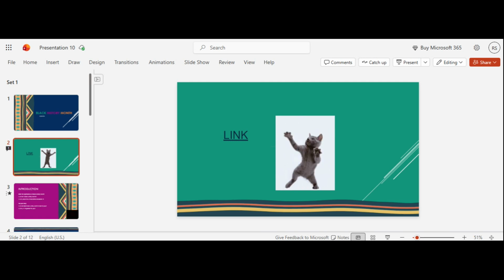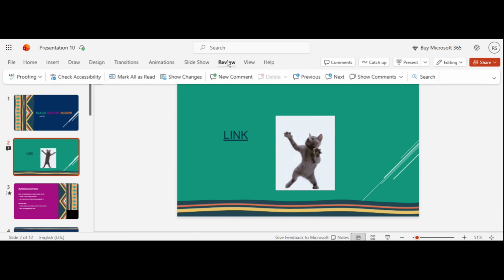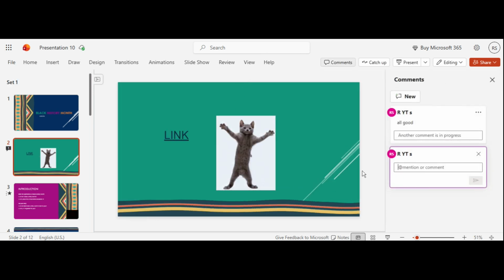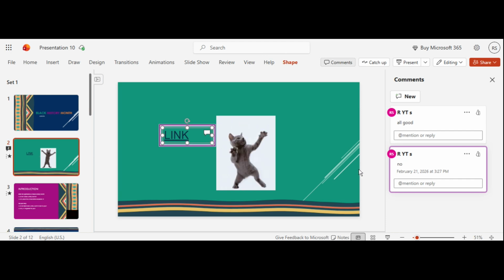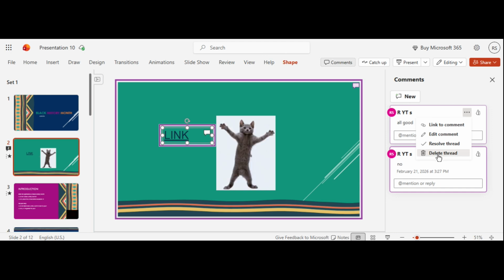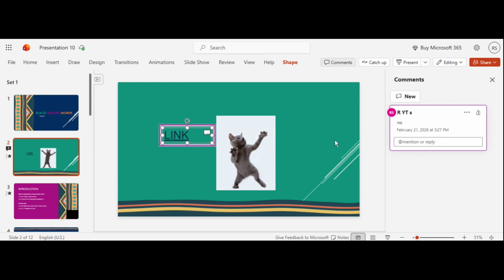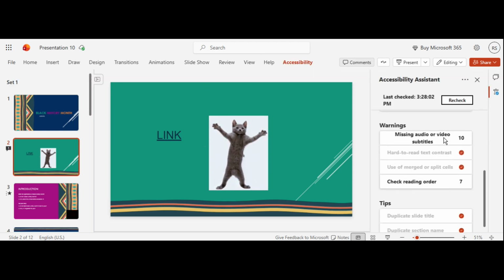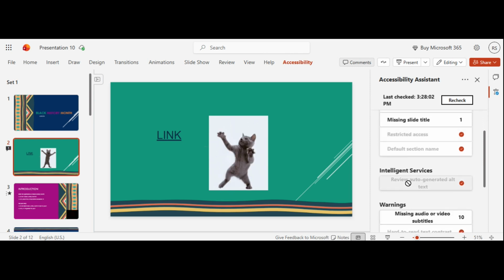How To Review Presentations In PowerPoint (2026 Easy Guide)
Learn how to review presentations in PowerPoint using comments, delete threads, and check accessibility the right way.
Follow this step-by-step tutorial to collaborate effectively and improve your slides before presenting.

Timestamps:
0:00 – Introduction
0:32 – Opening PowerPoint
0: Fifty? Wait can't. Need proper.
0:32 – Open Your Presentation
1:02 – Using the Review Tab
1:32 – Adding a New Comment
2:05 – Posting and Managing Comments
2:32 – Deleting Comment Threads
2:50 – Using Check Accessibility
3:12 – Conclusion